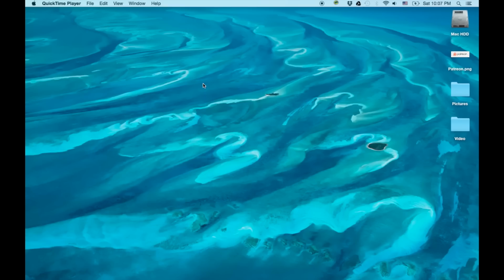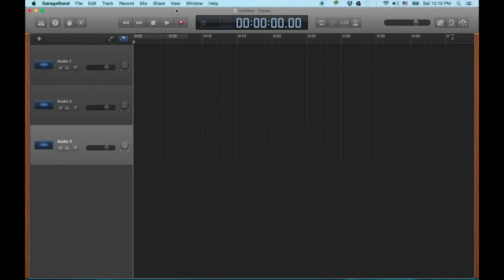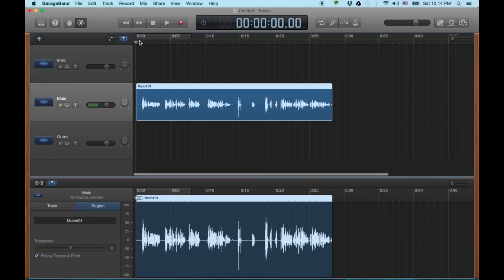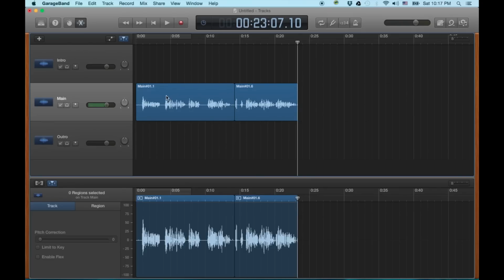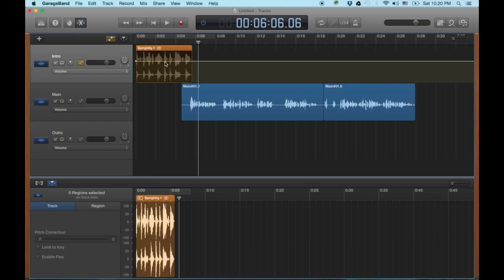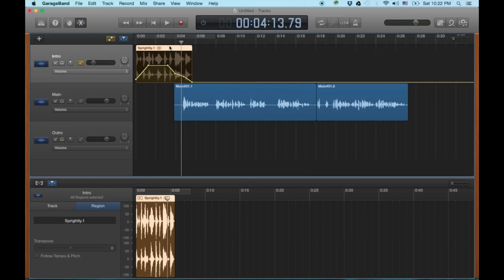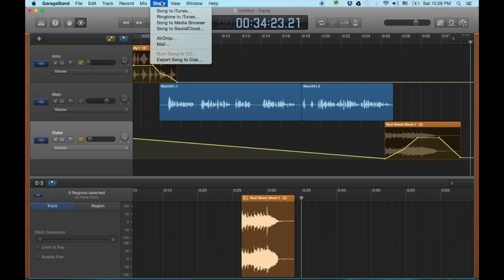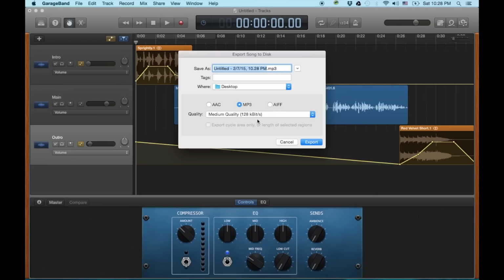GarageBand Tutorial 2015 - How to Record a Podcast with GarageBand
In this tutorial I show you how to record, edit, and export a podcast using Apple's GarageBand.  Part II (which is coming soon) will be how to take your exported podcast and attach album art and edit your ID3 tags.